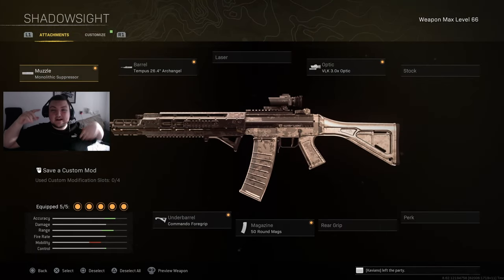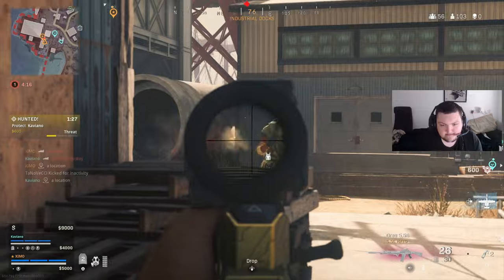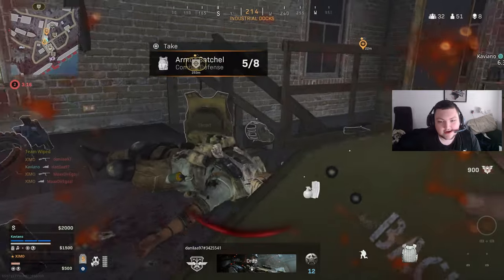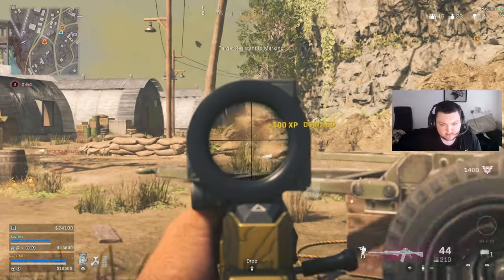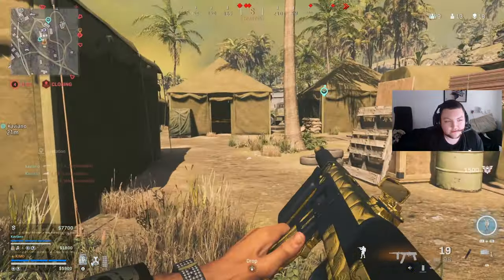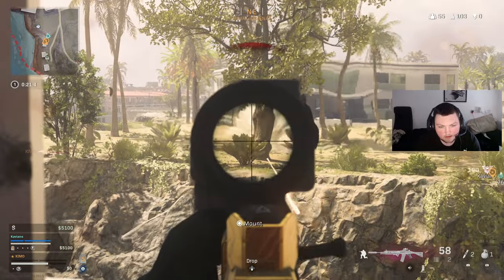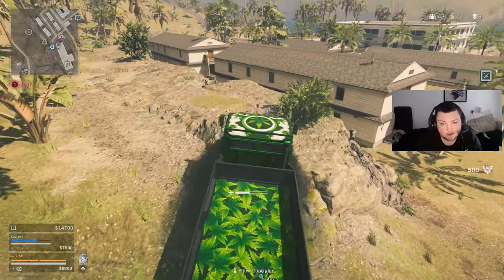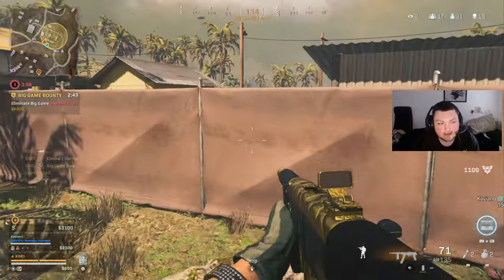This Loadout Makes Warzone Easy (Warzone Season 5 Meta Loadout)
this loadout is so much fun to use check it out. you will 100% fry everyone